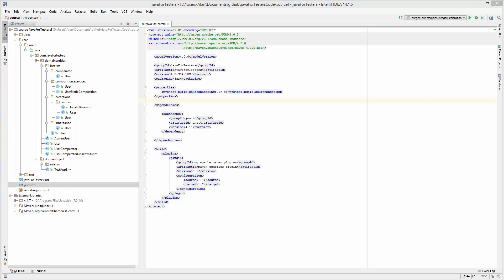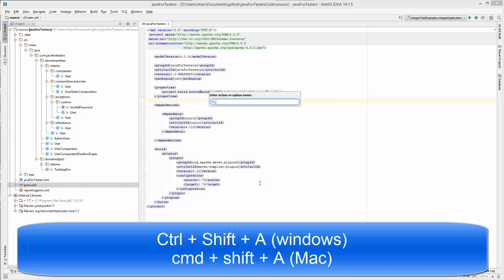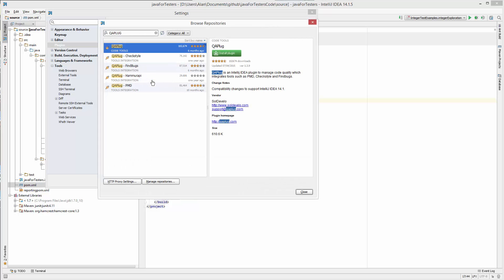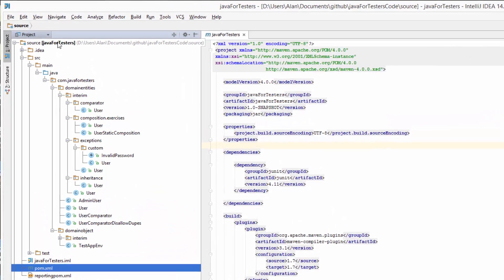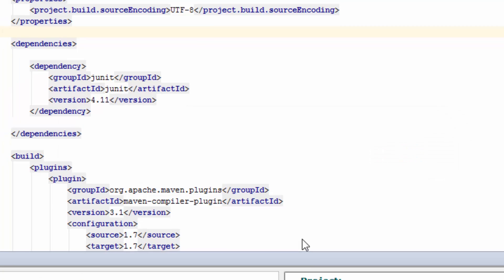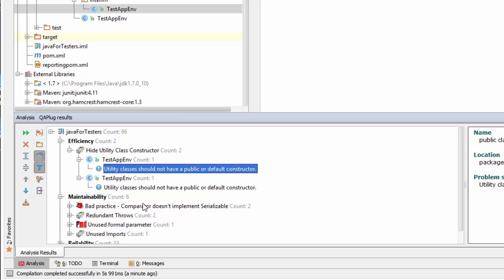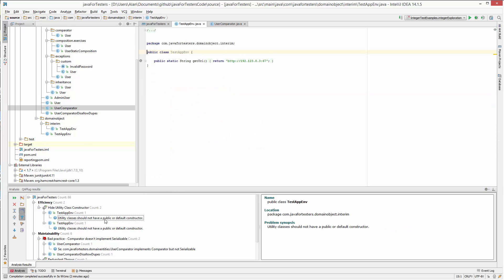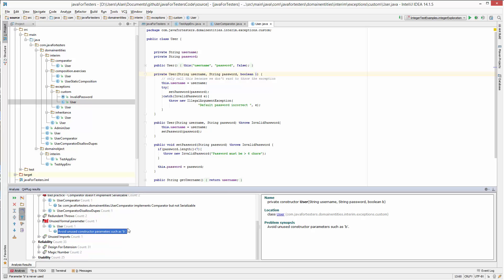Using FindBugs, CheckStyle and PMD from IntelliJ with QAplug to improve your Java Coding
Updated 2018 videos for

When you have worked through the "Java For Testers" book and want to improve your Java skills, one easy way of improving is to install some plugins which will provide suggestions on improving the code you have written. In this video I describe the use of Checkstyle, FindBugs and PMD, and an easy way of installing them into IntelliJ using the QAPlug plugin.